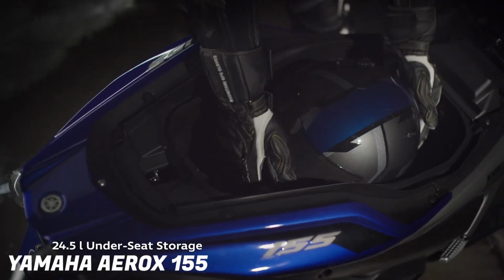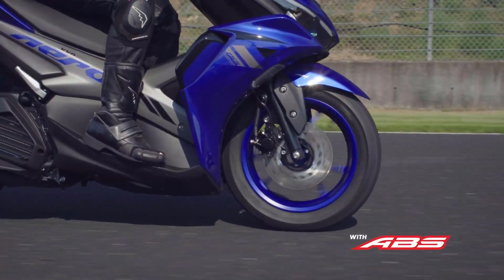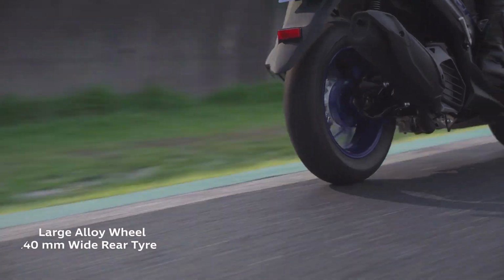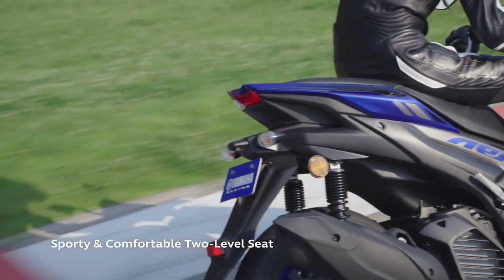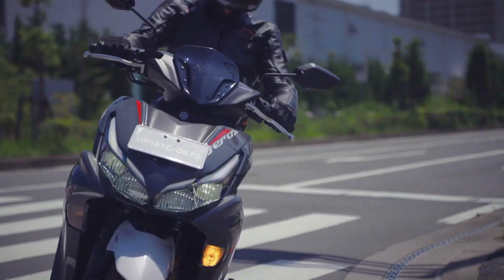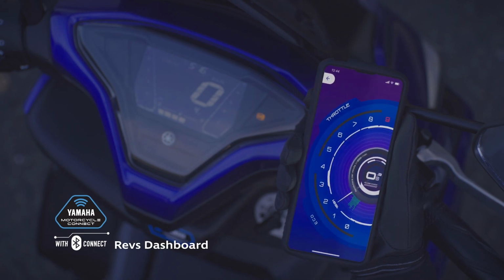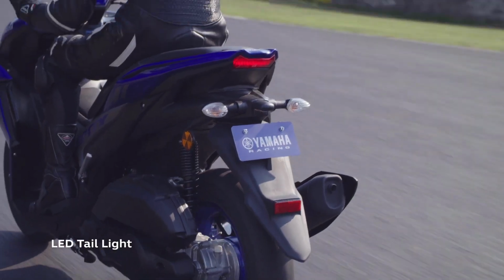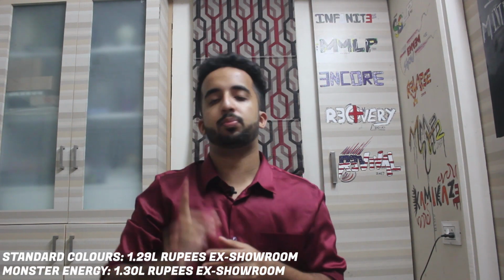The New Yamaha Aerox 155 | First Impressions And Overview | Price | Engine Specs | Features | Looks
I haven't been this excited about a scooter in a very long time and that's because the scooter in question is Yamaha's amazing Aerox 155. In this video I'll be telling you all we know about this scooter so far so I hope you find it useful!